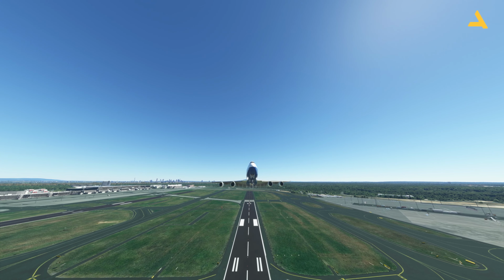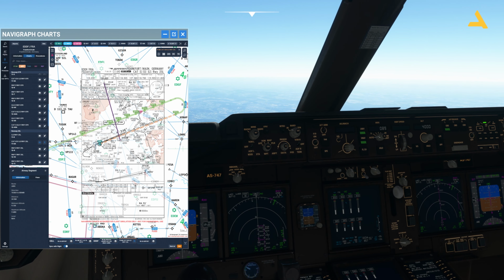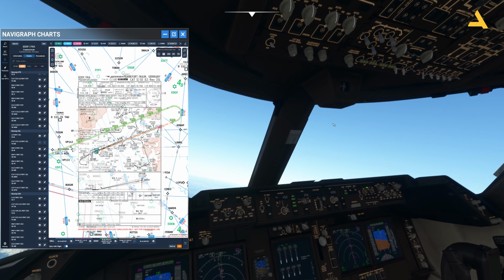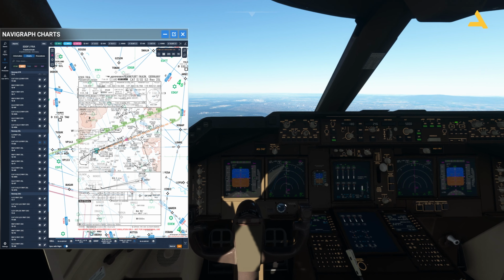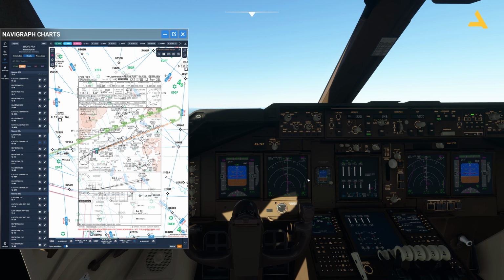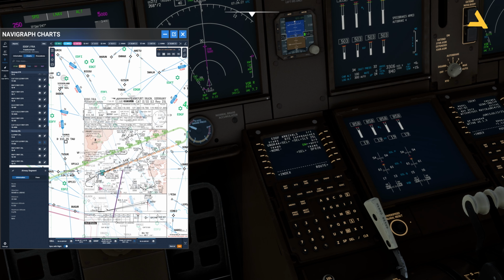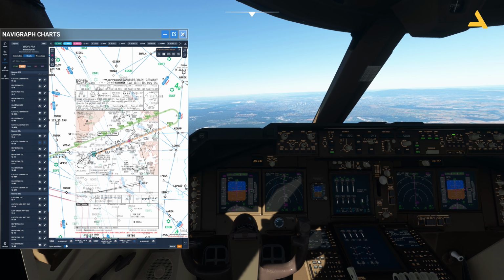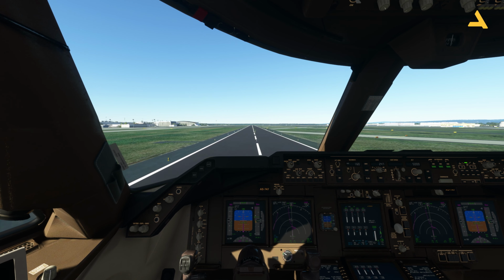How to Perform a Missed Approach Procedure with Boeing 747-8 | MSFS 2020 | Tutorial 9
This is the nineth video in a series of videos covering the tutorial for Boeing 747-8 which is the default plane for Microsoft Flight Simulator 2020. In this video I have covered how to perform a missed approach procedure with Boeing 747-8

System Specs

LENOVO Legion T7  Model No: 90V7003LKS
Processor Type: Intel Core i9
Processor Model: 13900KF
Processor Generation: 13th Generation
RAM SIZE: 64GB
RAM Type: DDR5
Solid State Drive Capacity: 2TB SSD
Graphics Controller Model: GeForce RTX 4080
VRAM: 16 GB GDDR6X